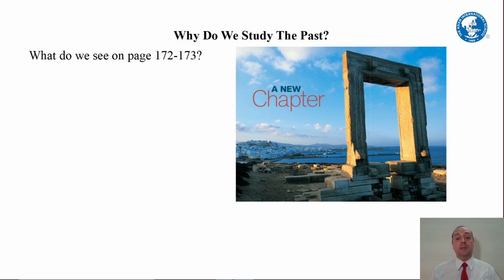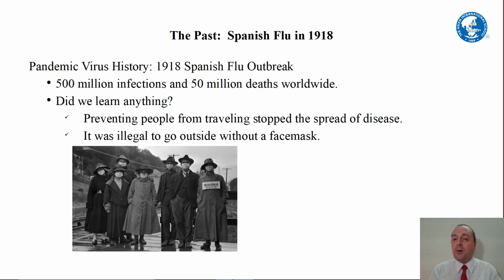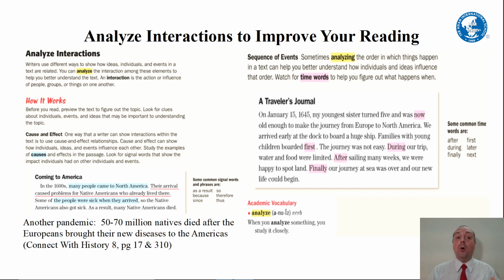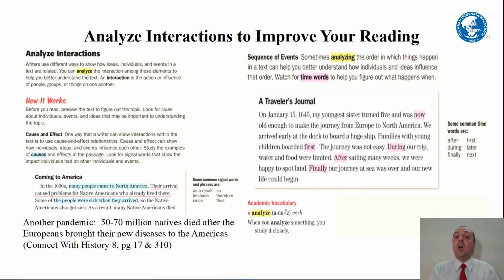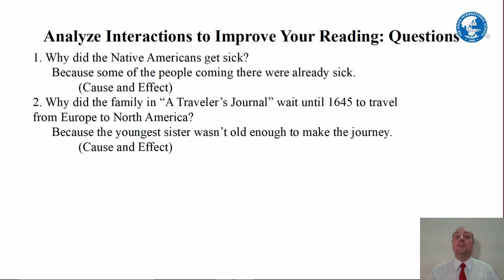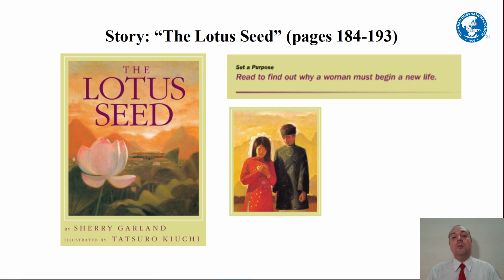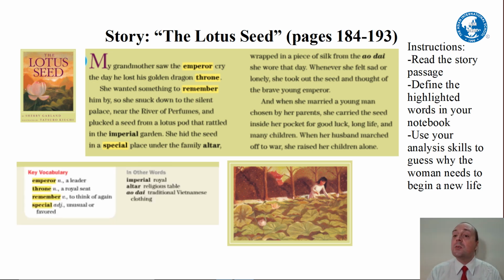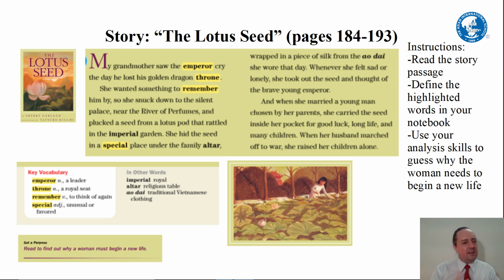Unit 3: How does our past impact our future? - Teacher: Casey Joe Swendig I Elementary level